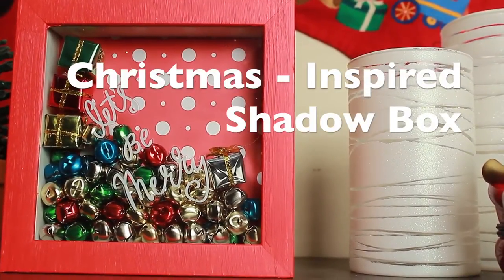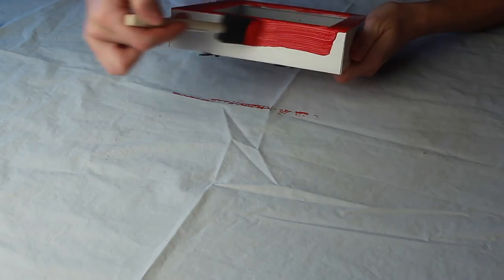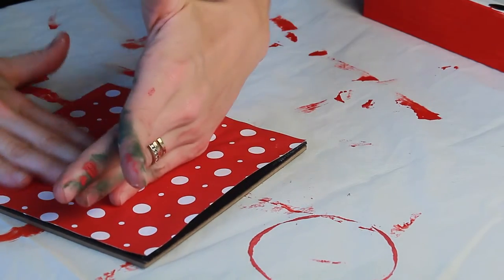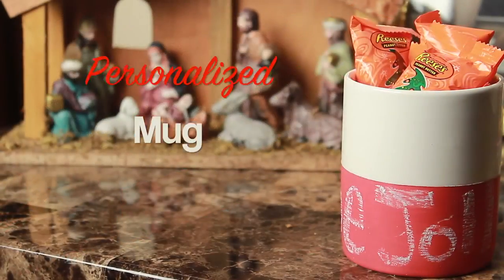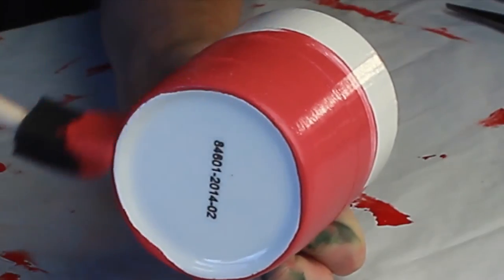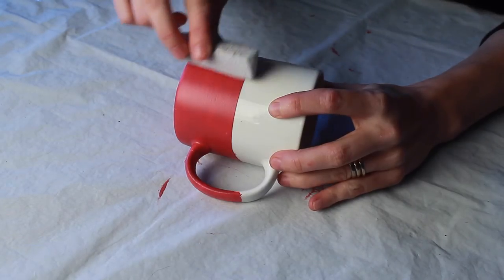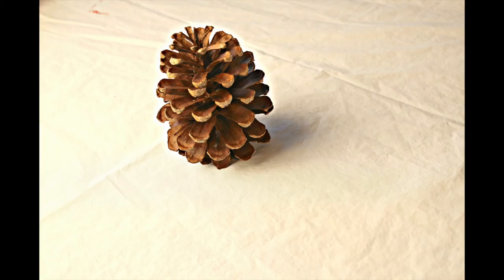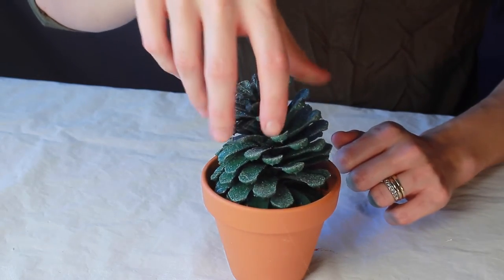DIY Christmas Crafts!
In this video I show you three of my favorite crafts I did this year for the holiday season! I would love to see YOUR creations, so be sure to take a photo and tweet them to me!

Facebook: Fit for Life With Tara Creel

Leave all requests in the comment section of this video or on my twitter feed.